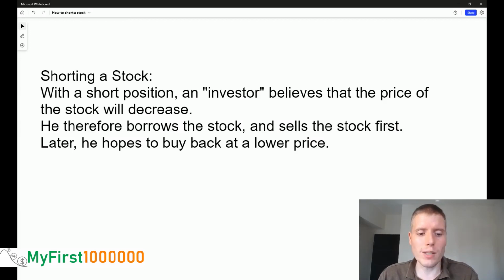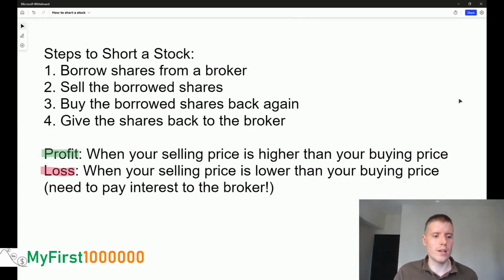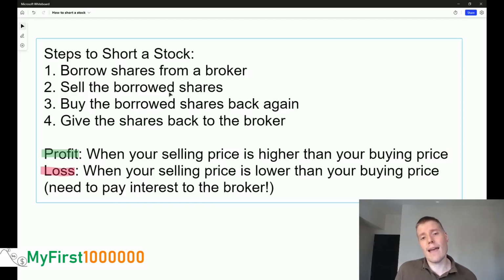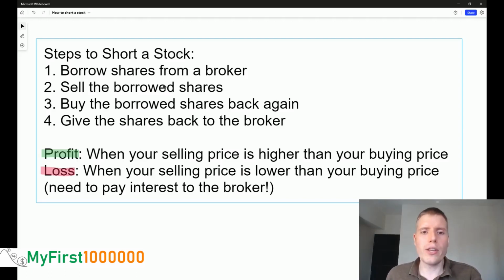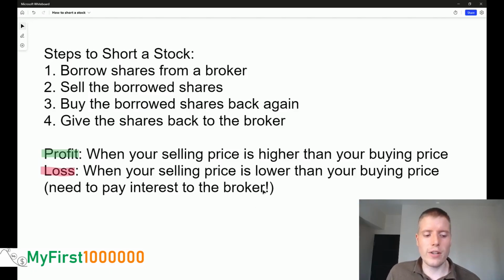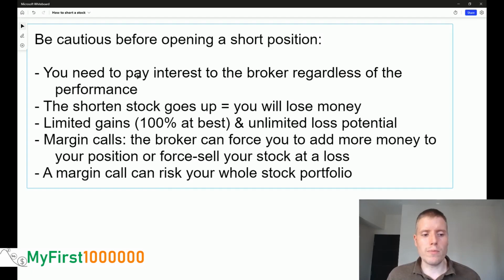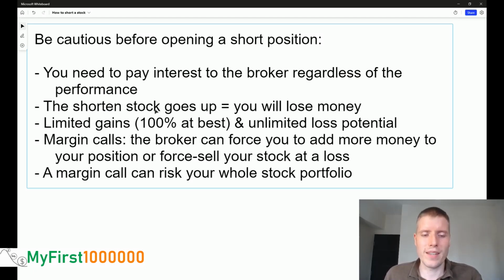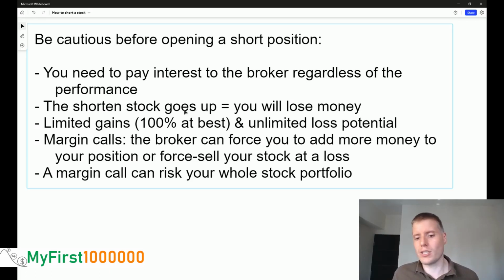How To Short A Stock [Part 2 of the Shorting Mini-Series]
In this video, we are continuing our "Shorting mini-series".

We are going to take a look at how to short a stock and what potential risks you want to take into consideration before opening a short position.

0:00 Introduction
0:48 What does "shorting" mean
1:18 4 Steps to go short with a stock
3:12 Risks of shorting a stock
6:39 Summary